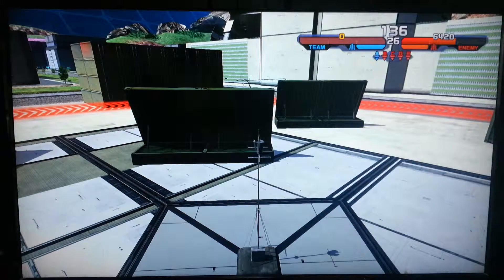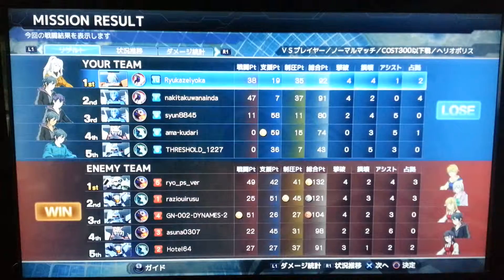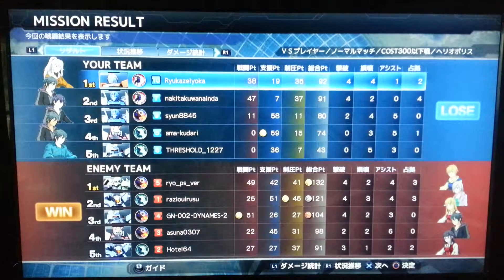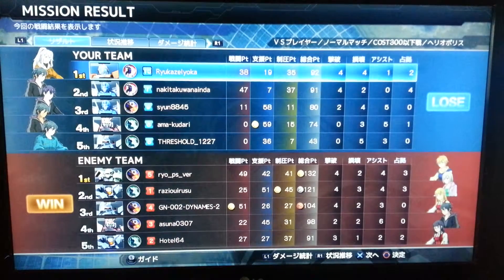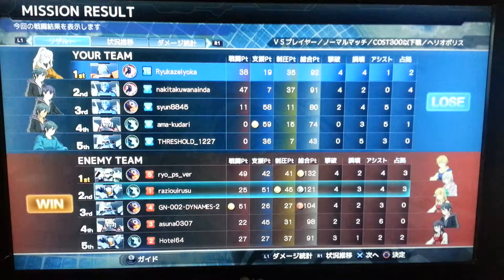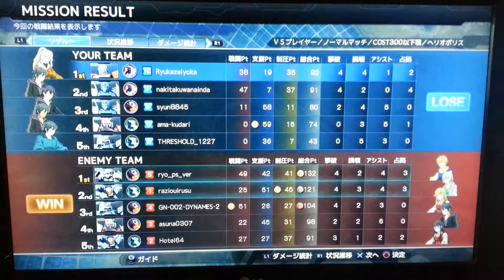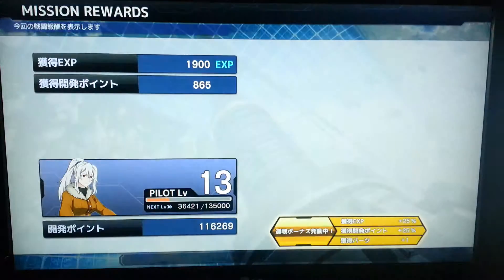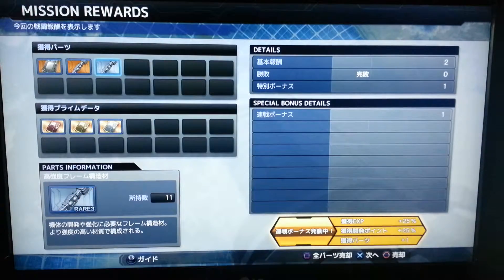GBO Next - Failure of the GM Light Armor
As part of my continuing thing of showing how each Mobile Suits are played, here's the GM Light Armor inside a 300-Cost Room in which ends up badly... Especially with those 2 Union Flags on board.

Mobile Suit Gundam: Battle Operation NEXT
Acc: RyukazeIyoka
Mobile Suit: RGM-79L GM Light Armor